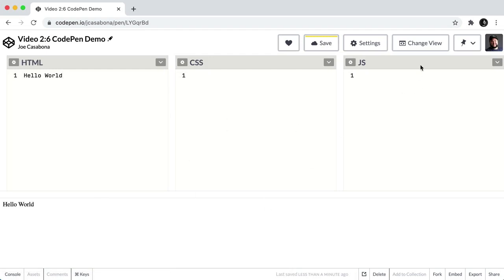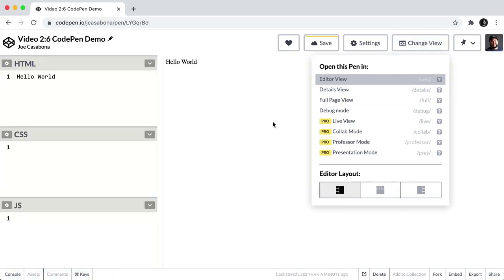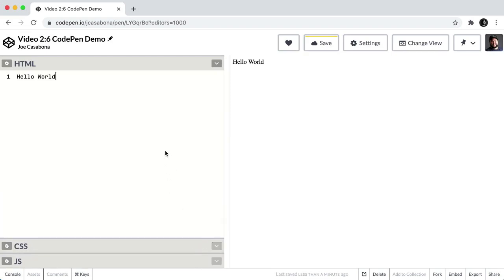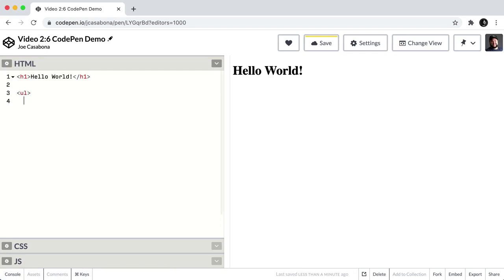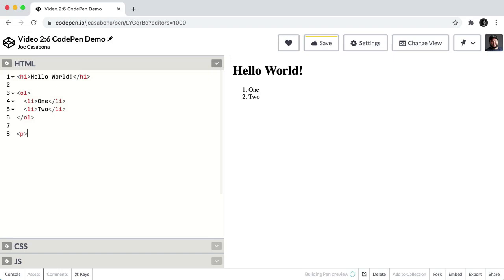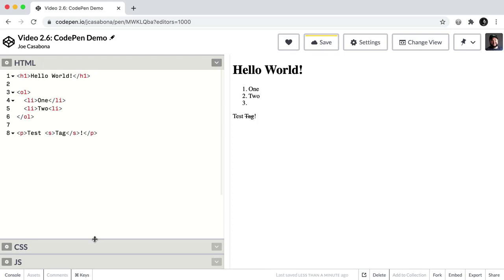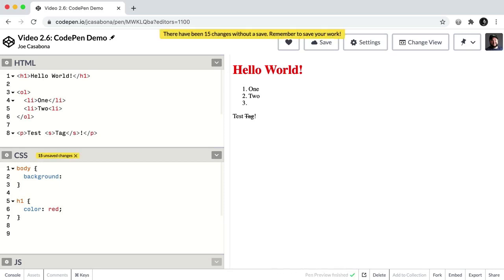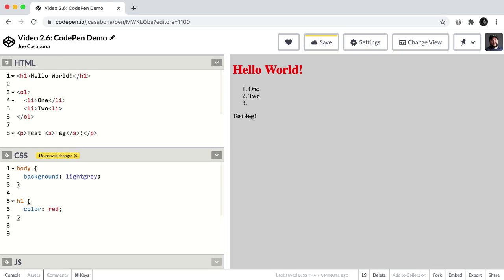006. CodePen Demo